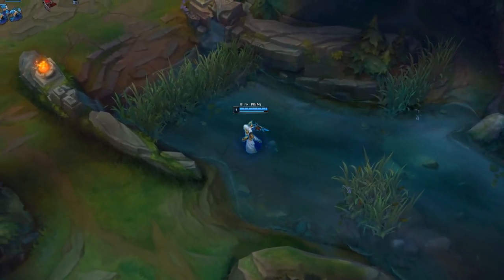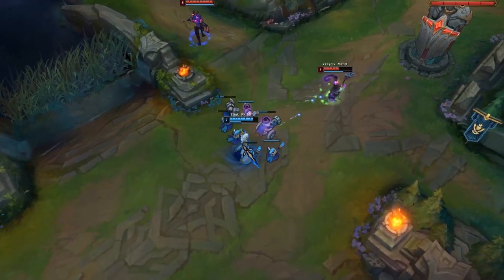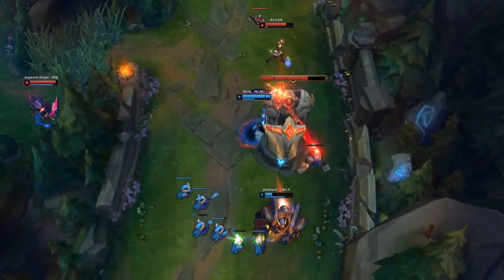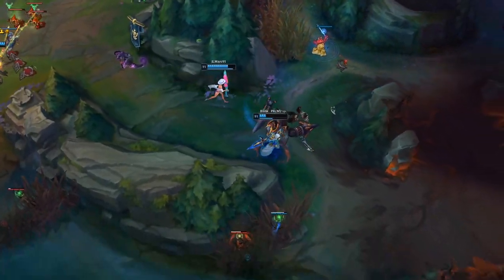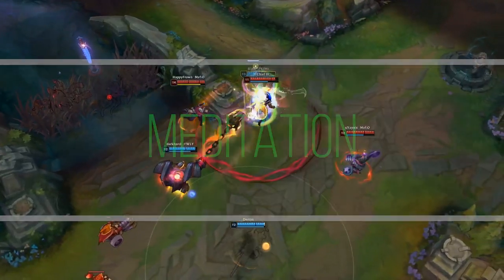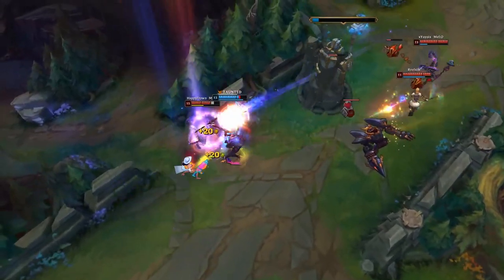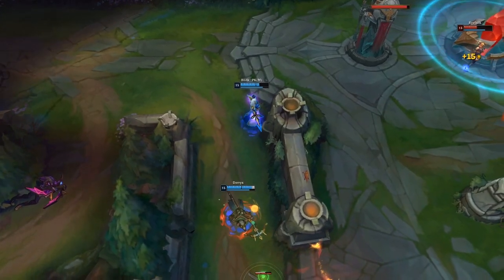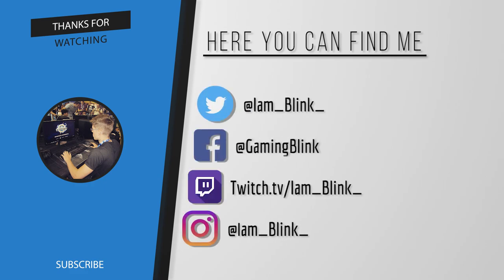How to improve your Reaction Time (Daily Habits) - PART 3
🎯 Coaching In this video I cover the scientific data available regarding Reaction time. How to improve it by being aware of simple daily habits that have a huge effect on your Reaction Time.

Click the 🔔 for notifications!

💻 My specs:

Mouse ‣ BenQ Zowie EC2-B
DPI: 800
Report rate: 1000hz
Windows Acceleration: No
Windows Mouse Speed: 6
In Game mouse Speed: 50
Monitor ‣ BenQ Zowie XL2411
CPU ‣ Intel Core i7 6700K @ 4.00GHz
Graphics ‣ NVIDIA GeForce GTX

🙋‍♂️ About me:

My name is Blink. I'm a Streamer, Coach and Content creator. My goal is to help you improve at League of Legends using a scientific approach.

My videos focus mainly on applying neuroscience and sports psychology to fix common issues and improve on areas you thought were not possible.